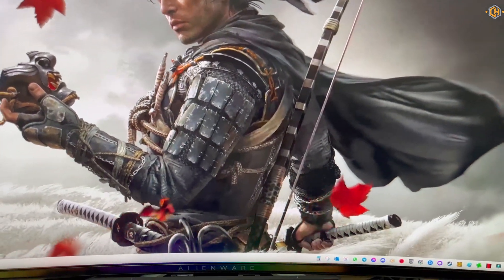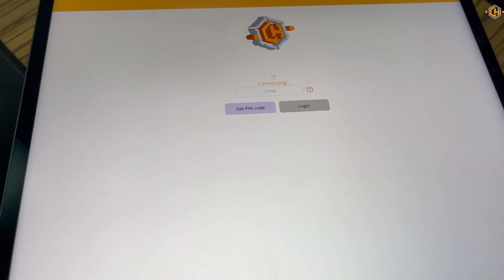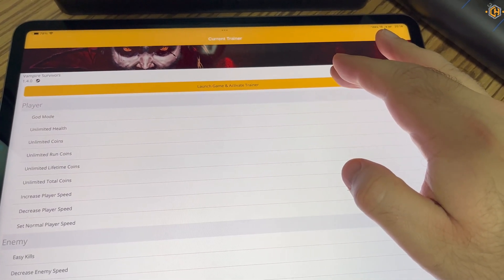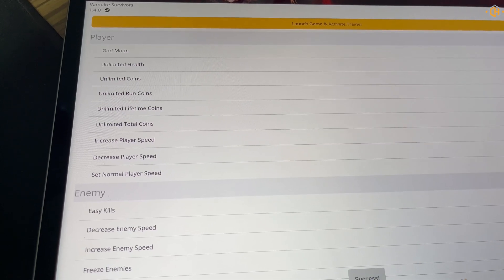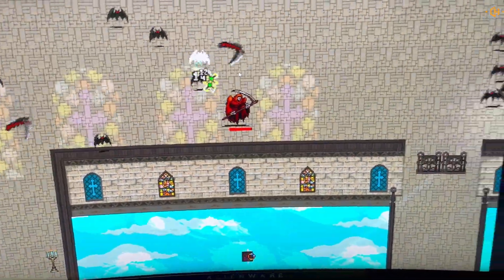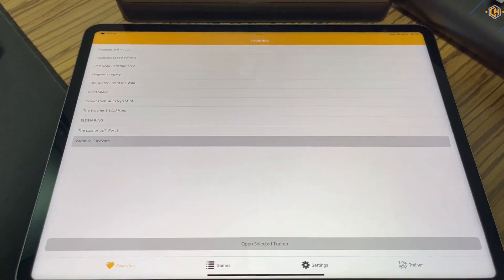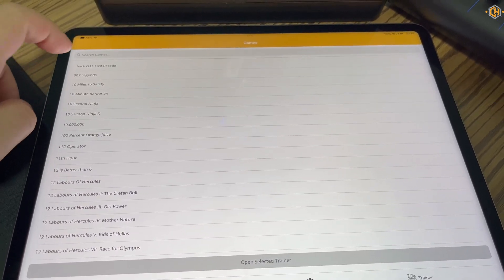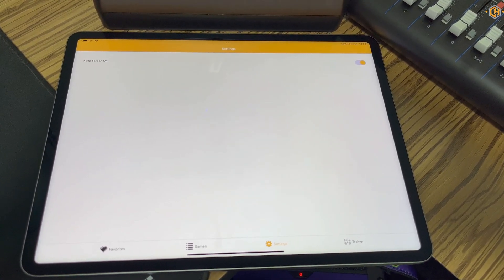Cheat Happens Aurora Mobile App Tutorial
Learn how to use your mobile device to remote control our Aurora trainer software.